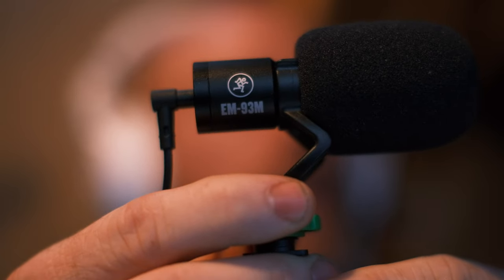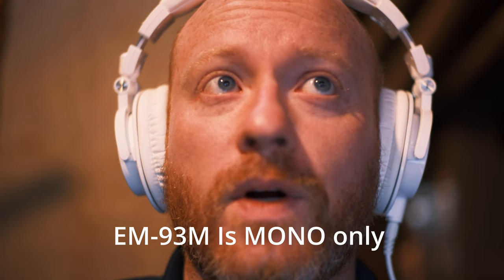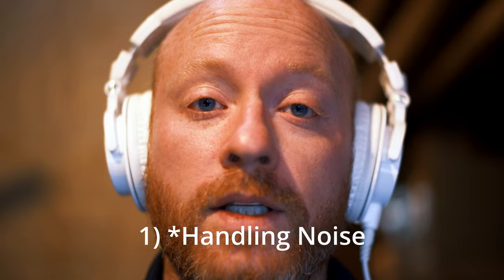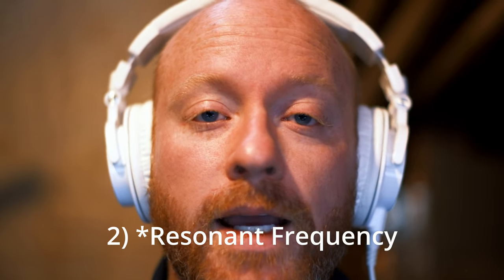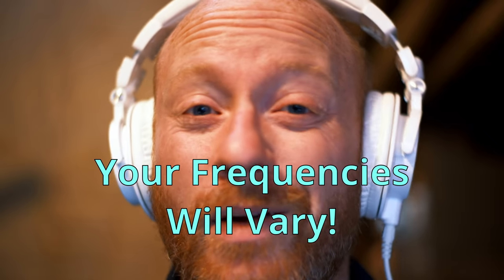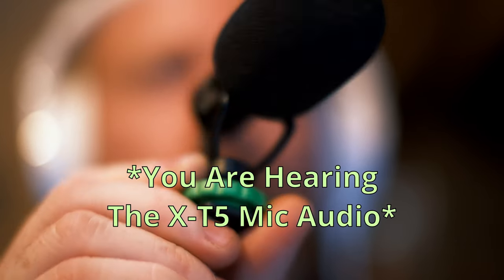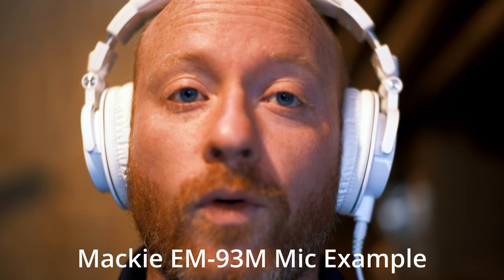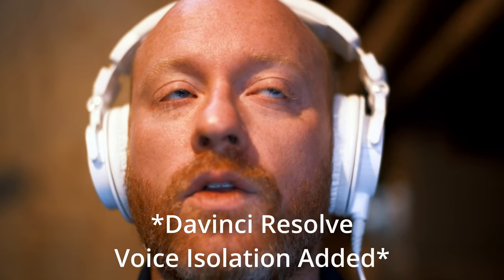Mackie EM 93M Mic Review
Review of the Mackie EM-93M Microphone for Cameras.

00:00 Intro
00:17 Explanation
01:17 EM-93M Audio Sample
01:30 Issue #1 - Handling Noise
02:10 Issues #2 - Weird EQ
02:56 Fast & Easy EQ
03:19 Who Is This For?
03:30 Cheap Material & Design
04:03 X-T5 Mic Vs Mackie
04:13 Use Case Scenarios
05:10 Final Thoughts